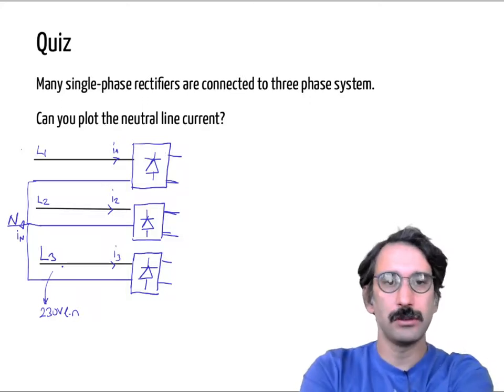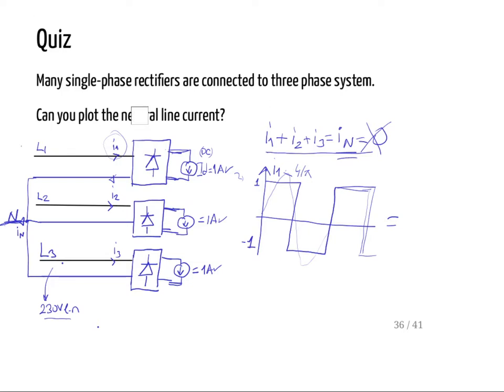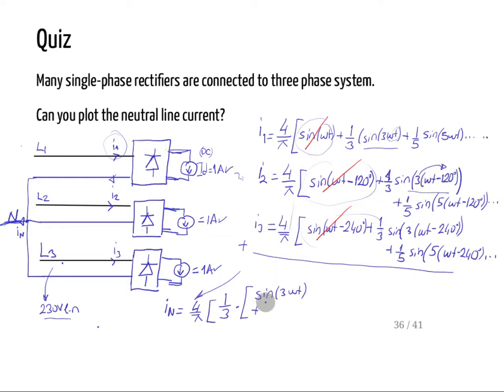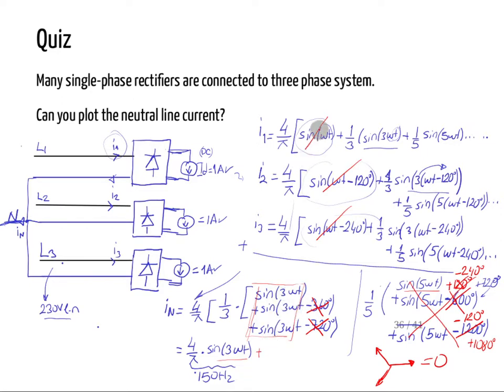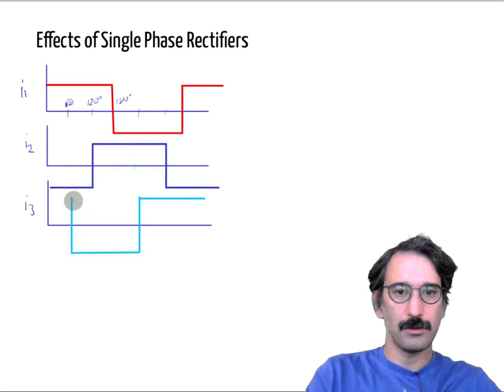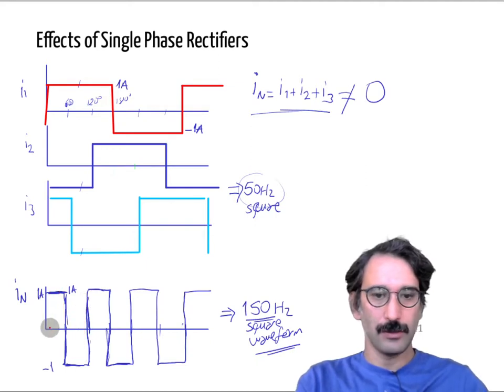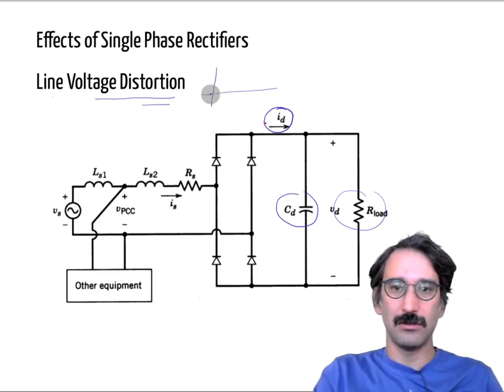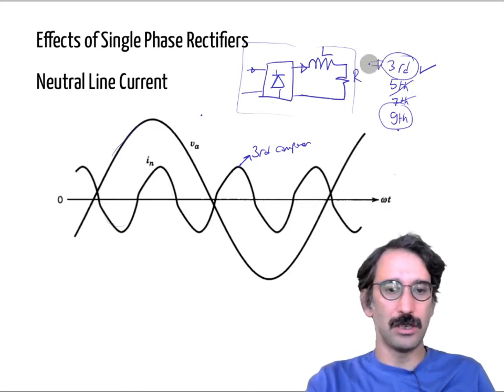EE463 -Effects of Single Phase Rectifiers to the Grid